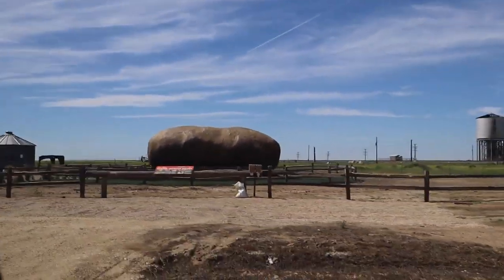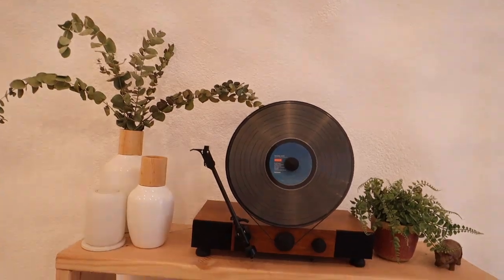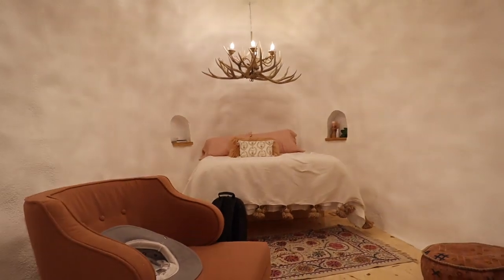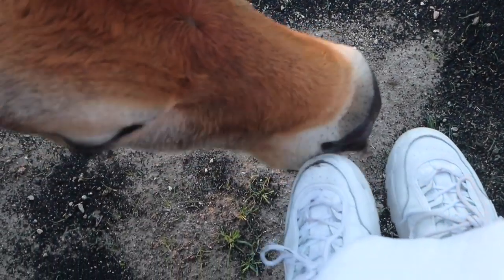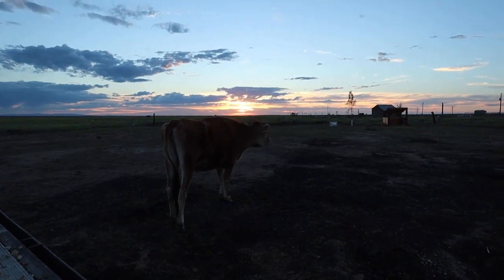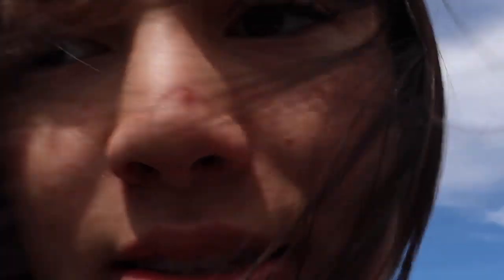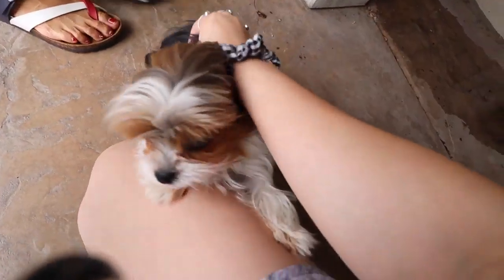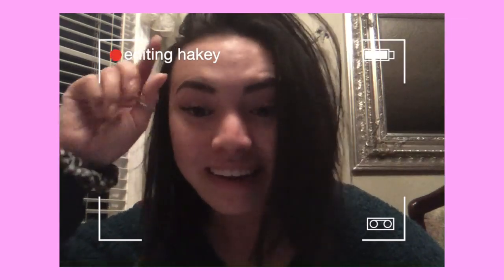MY FRIST VACATION OF THE SUMMER WITH MY BOYFRIEND ,SCARY